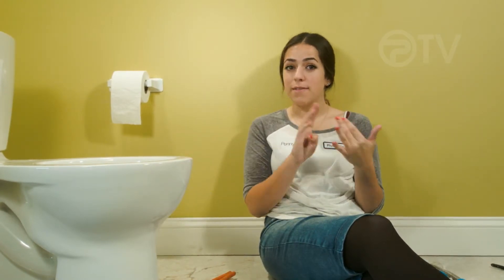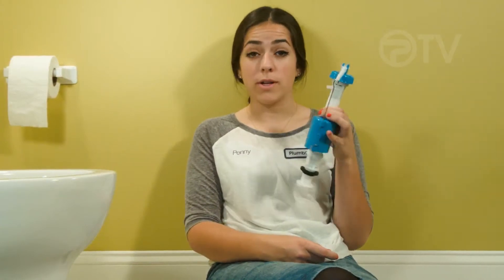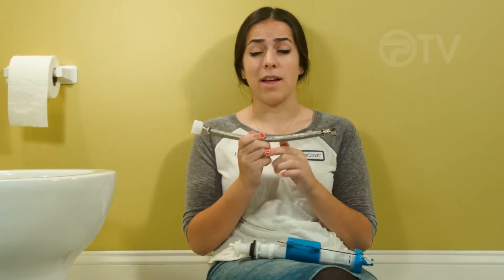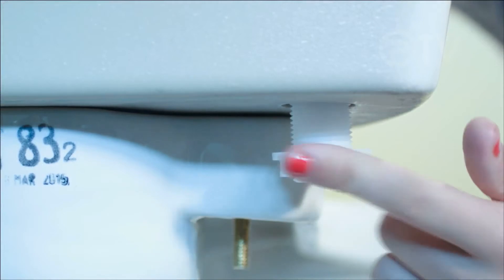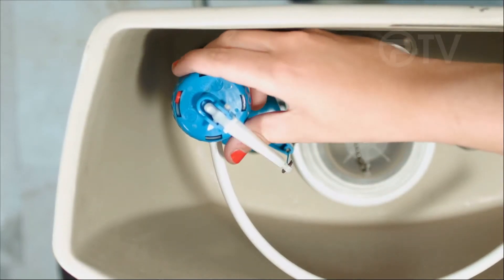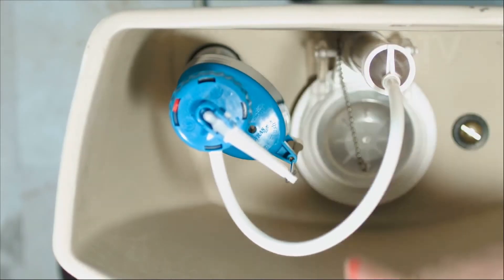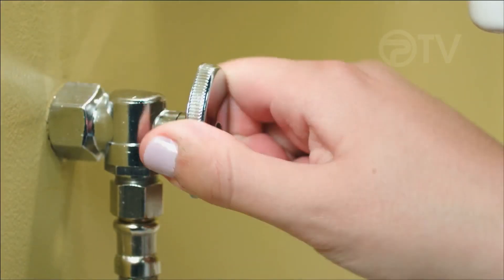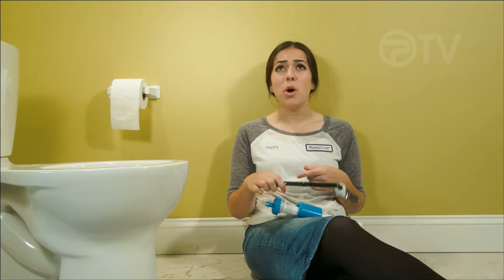PlumbCraft Penny How To Part 4: Install/ Connect Water Supply To Fill Valve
PlumbCraft Penny teaches how to install a toilet in a five-part video series. Save money and DIY! Part 4: Learn how to connect the water supply to the fill valve.